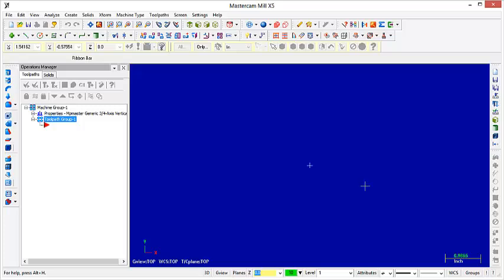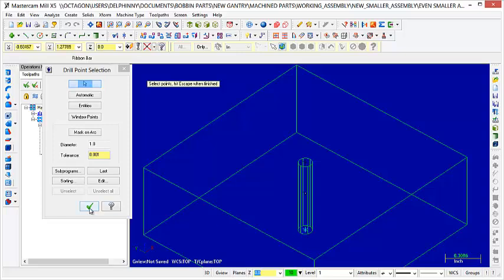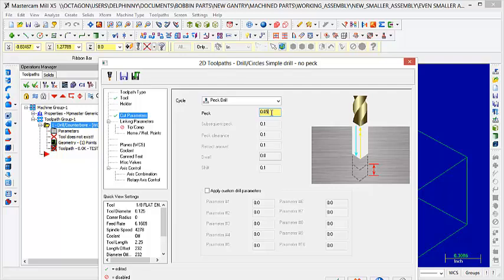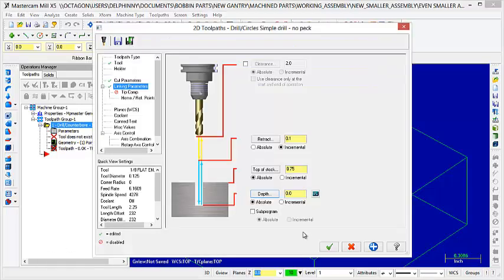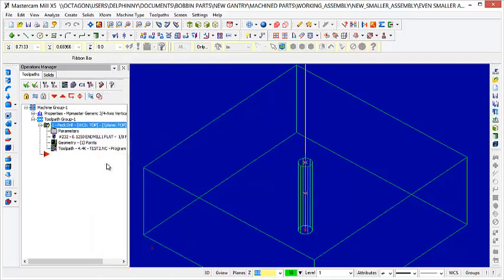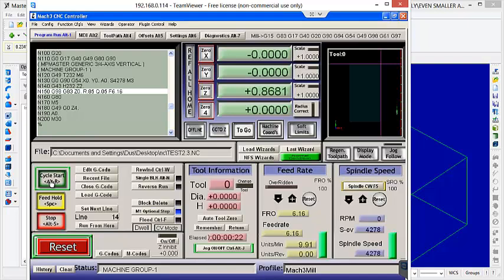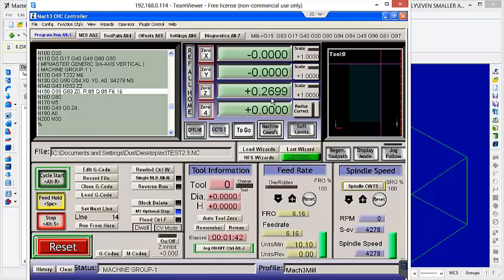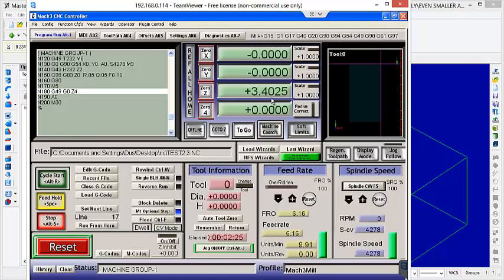How to Peck Drill in Mastercam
Peck drilling operation